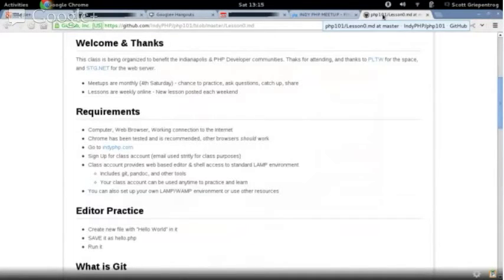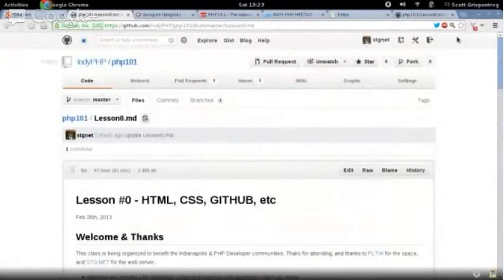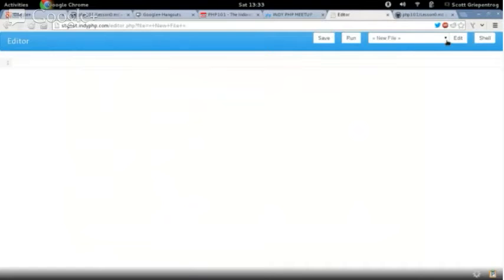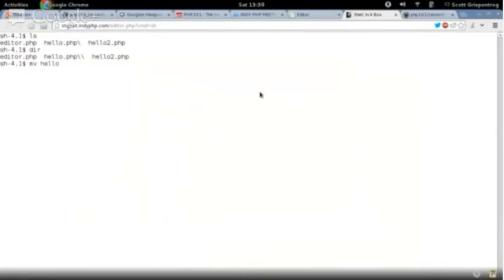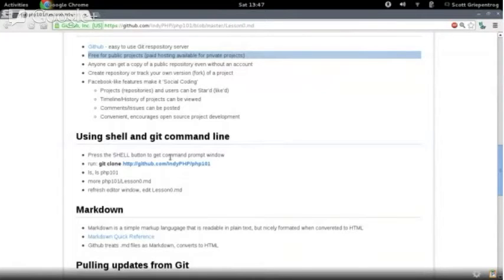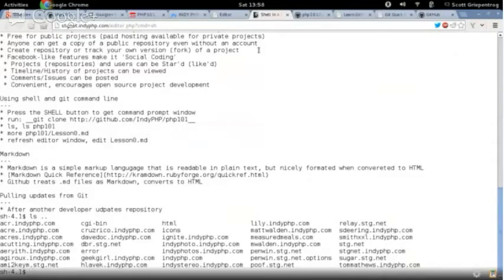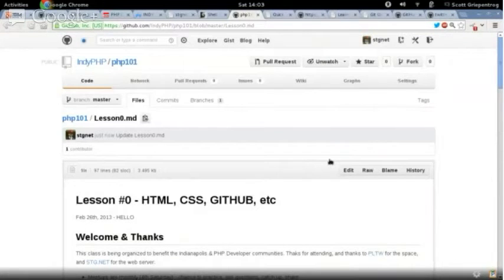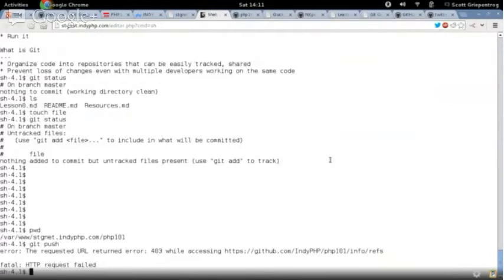PHP101 Lesson 0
First meeting of the Indy PHP 101 Class.